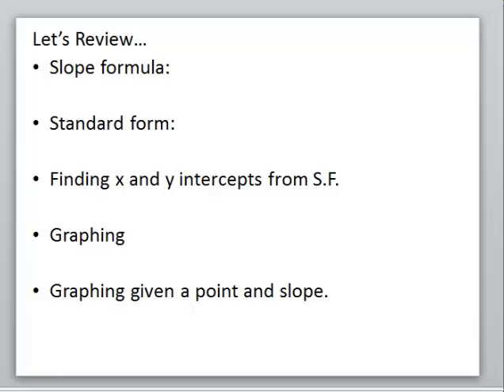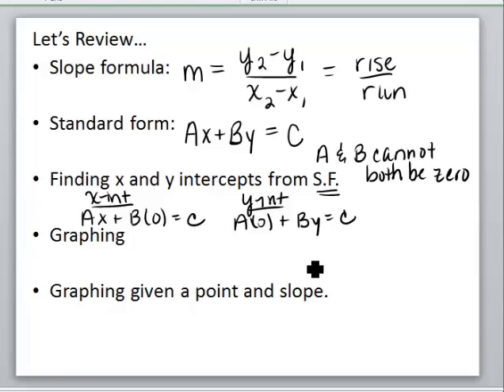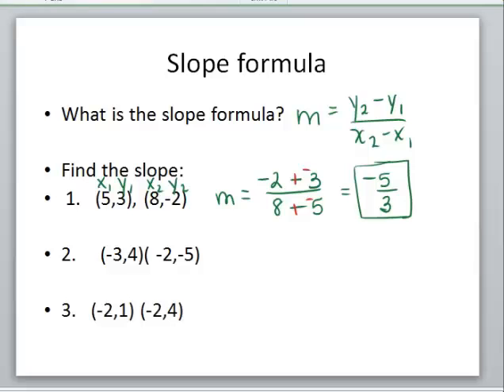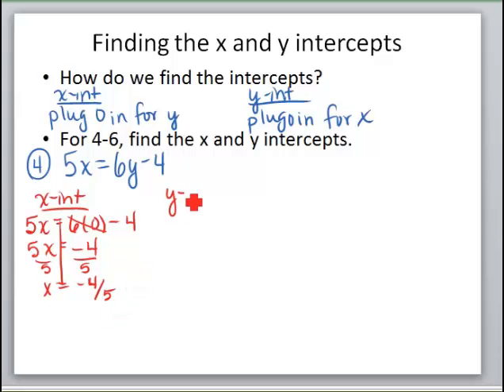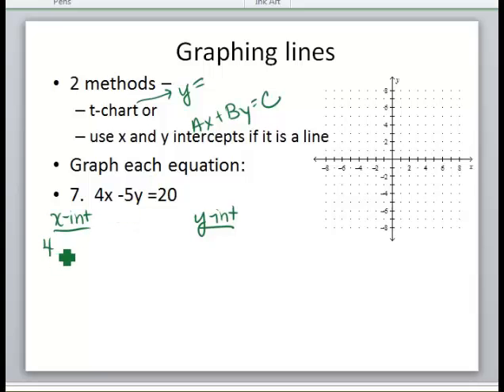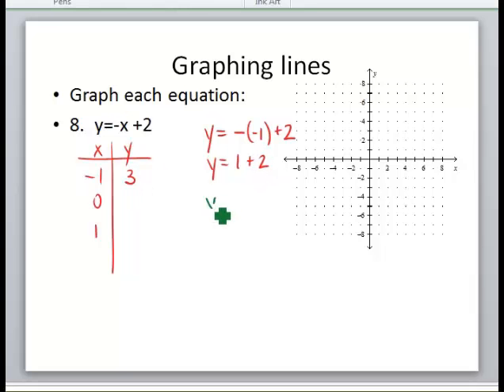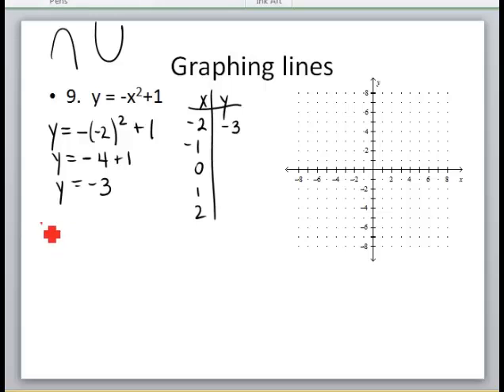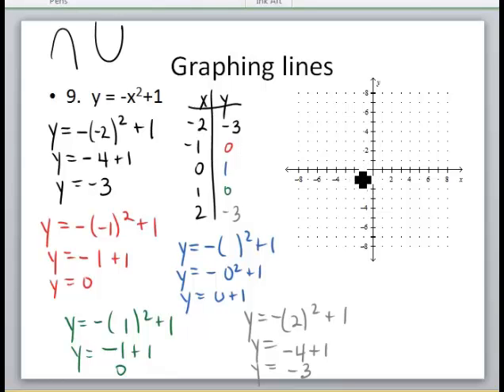5 2 to 5 4 Review videos